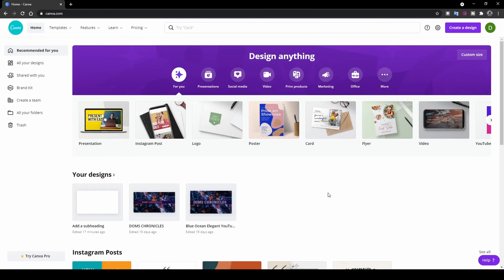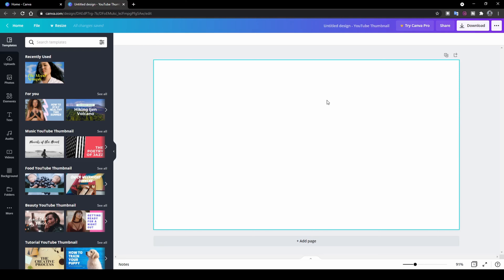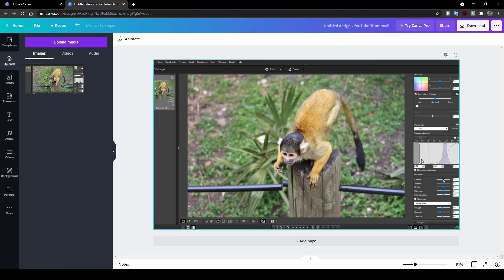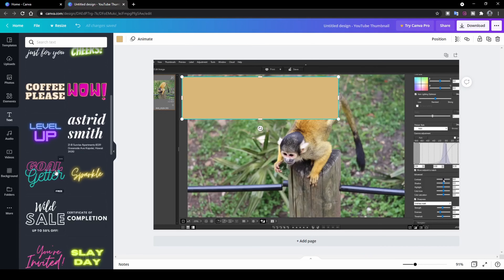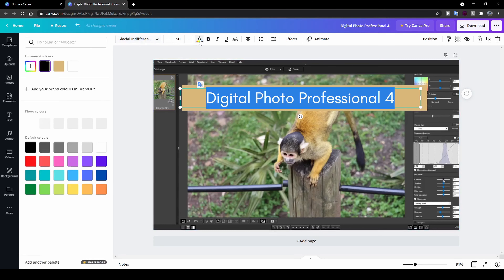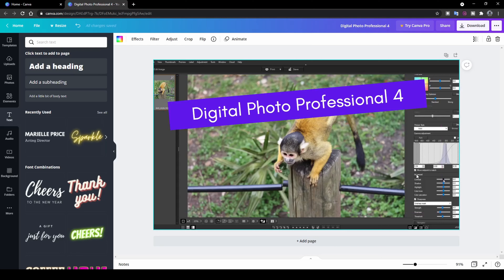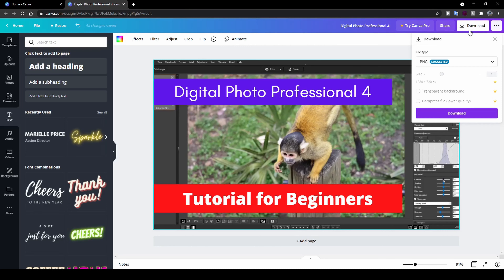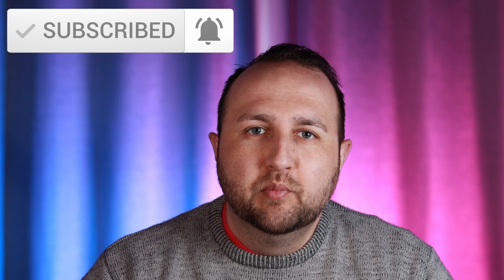Create a YouTube Thumbnail FREE | Tutorial | 2021 | Super Easy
Tutorial on how to create a good YouTube Thumbnail for free using canva.com

My YouTube Gear:

Canon 90D